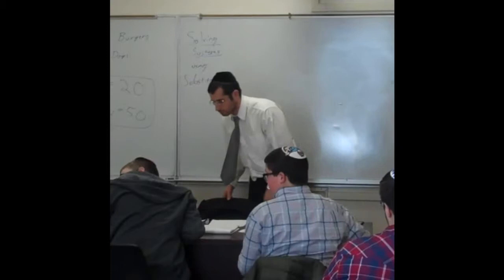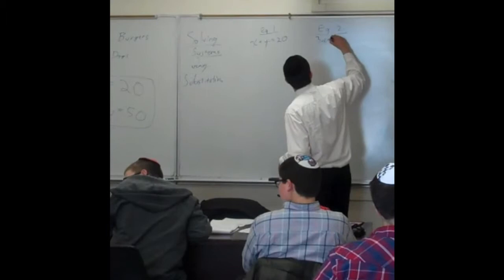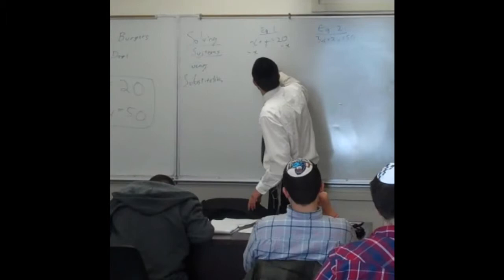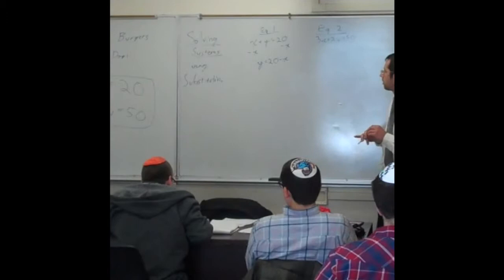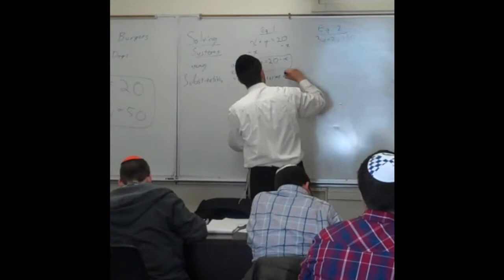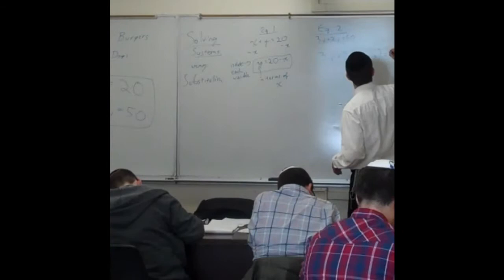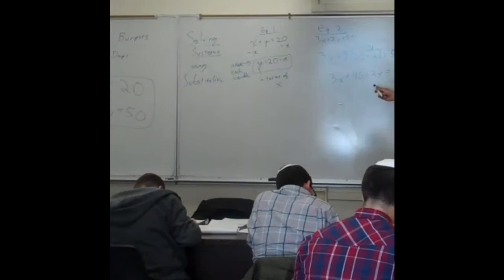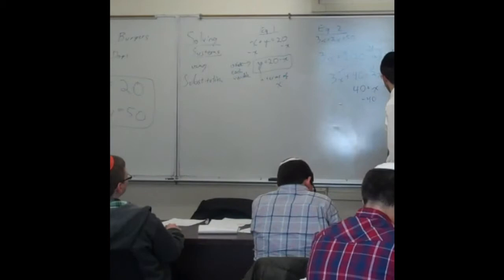Algebra Class With Rabbi Brand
9th Grade Algebra